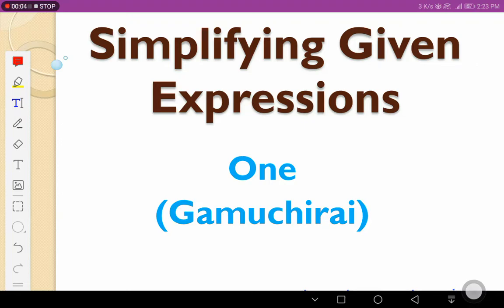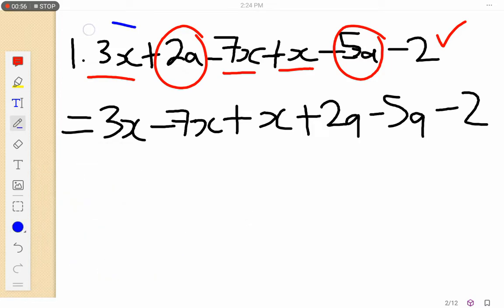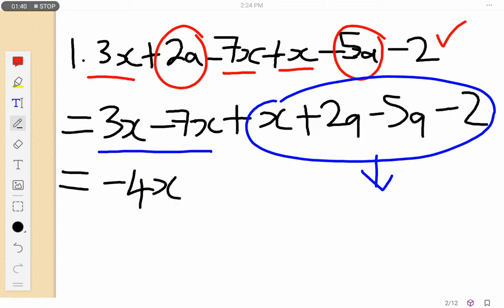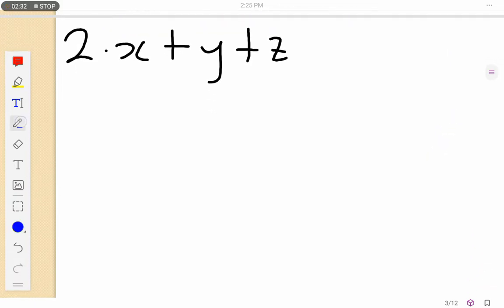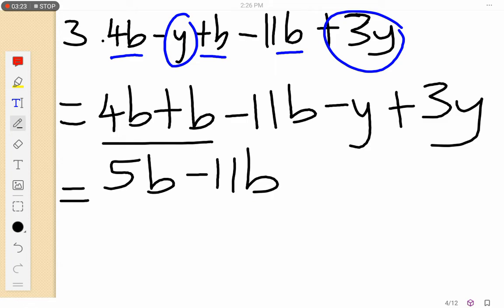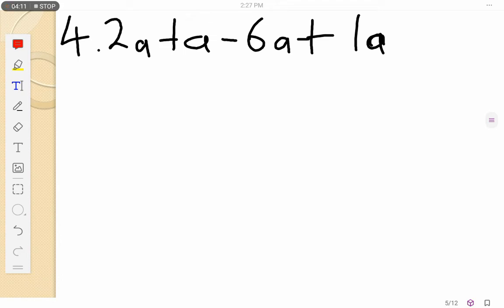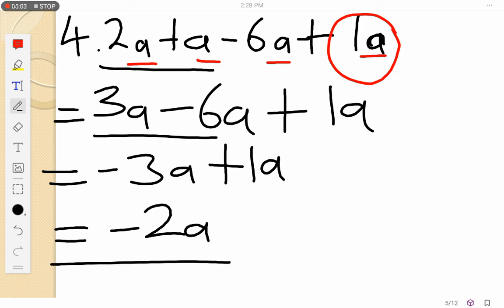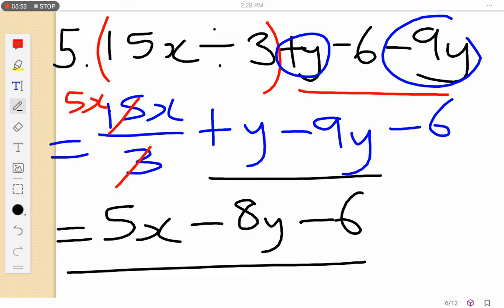Simplifying given expressions | Grouping method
This video takes you step by step to simplify the expressions that are given using grouping method.